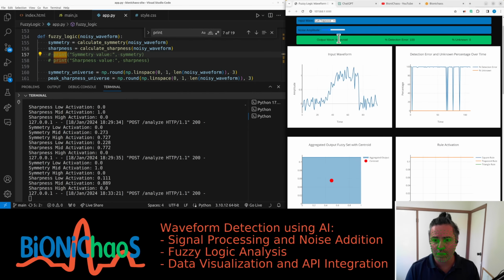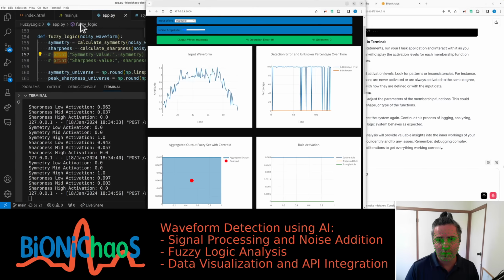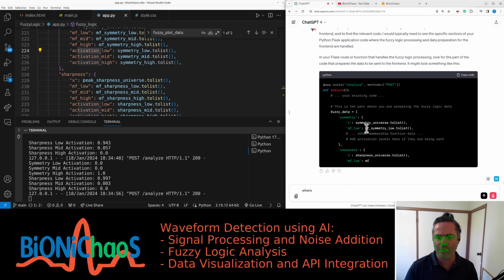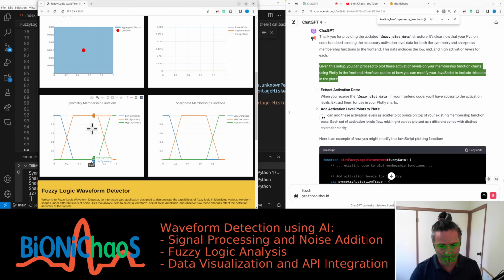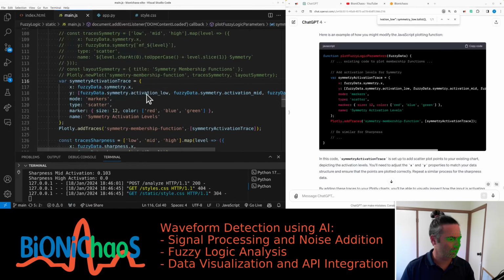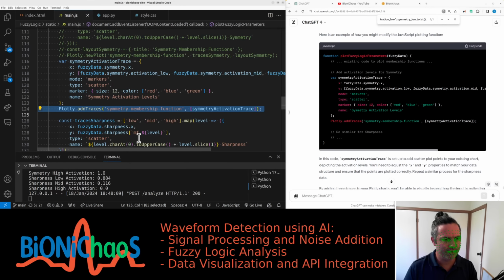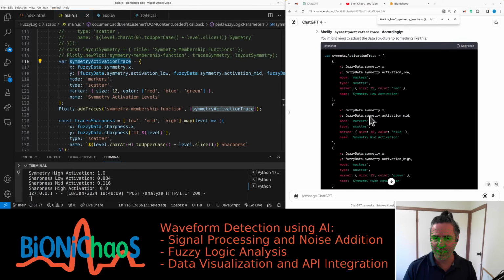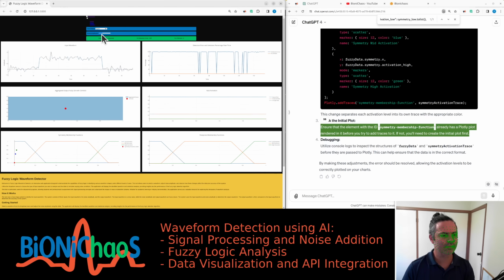Bionichaos Live Development: Noisy Waveform Detection using Fuzzy Logic